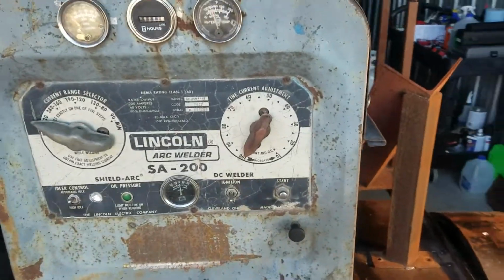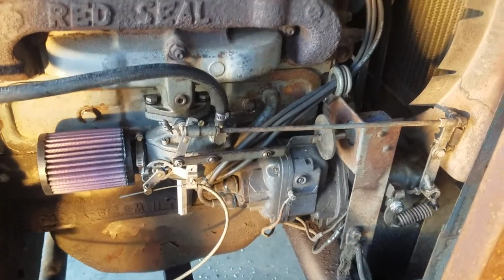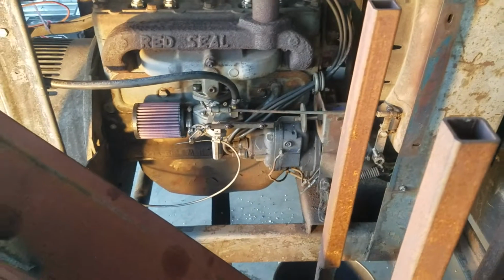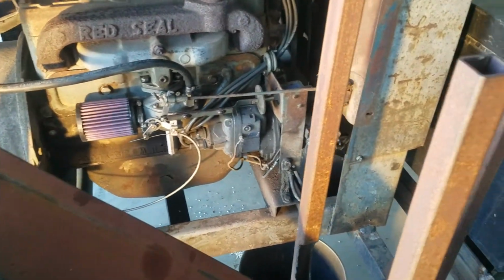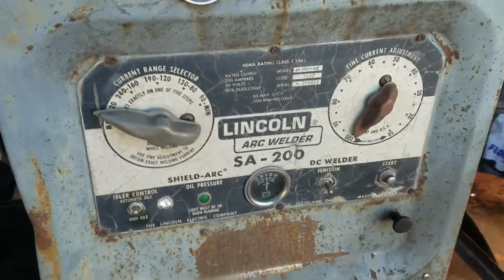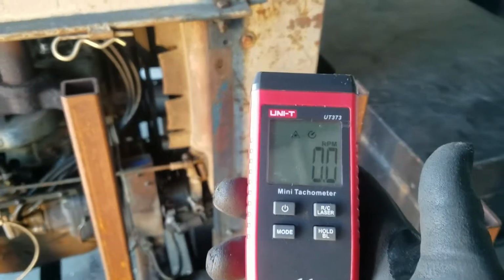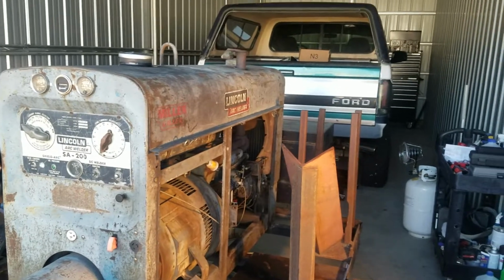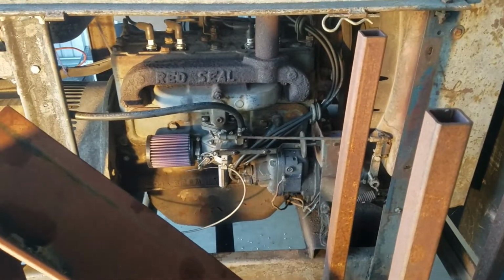Lincoln Sa-200 tune up with fresh carb rebuild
Looking for ideas why she still coughs.